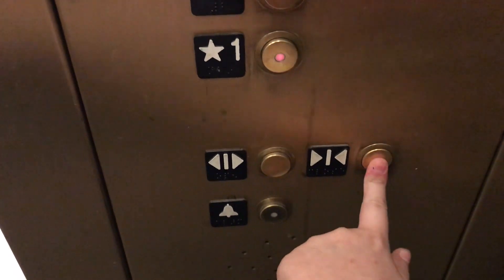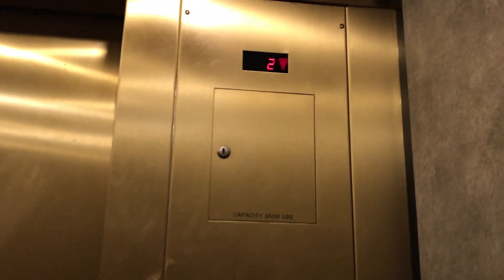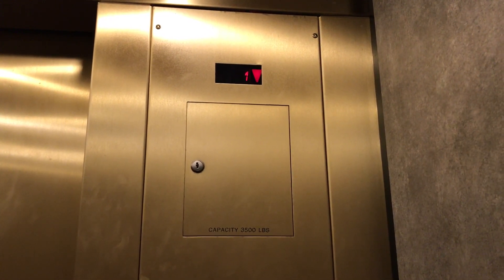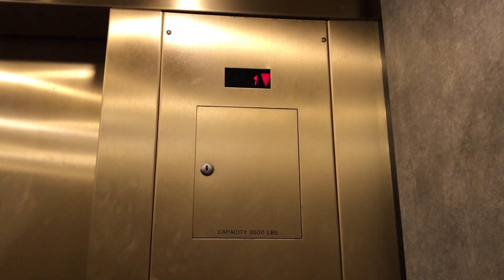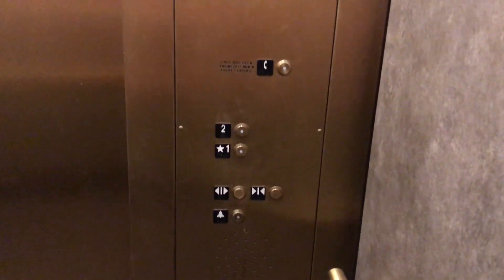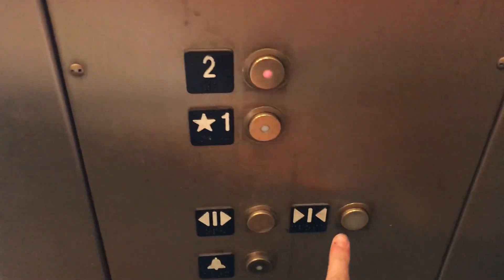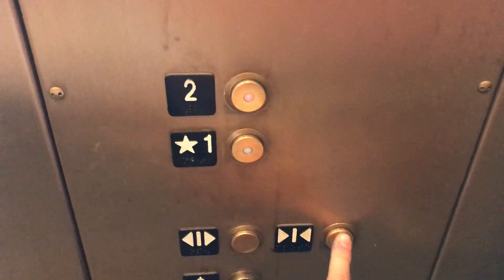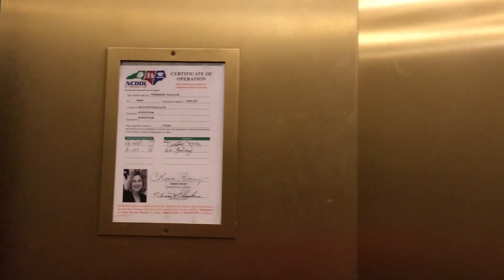Schindler Hydraulic Elevator at Nordstrom in The Streets at Southpoint in Durham, NC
This is a very nice elevator and it's a Schindler 400A. I've only filmed at three Nordstrom's so far and I have to say this is the nicest elevator I've seen at a Nordstrom so far.